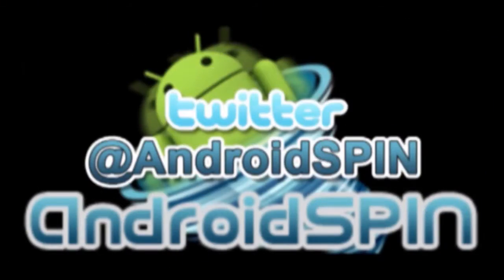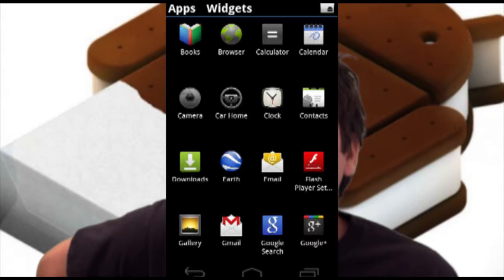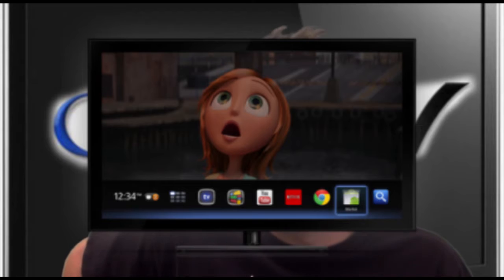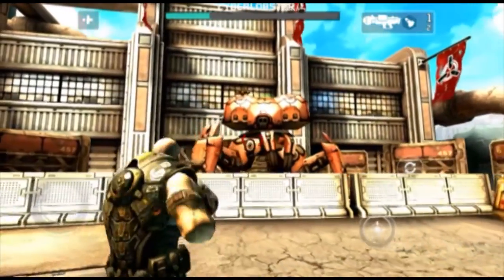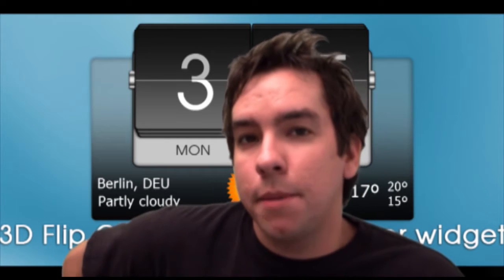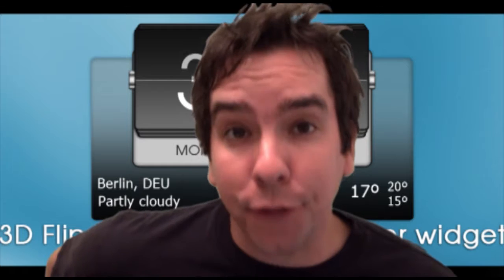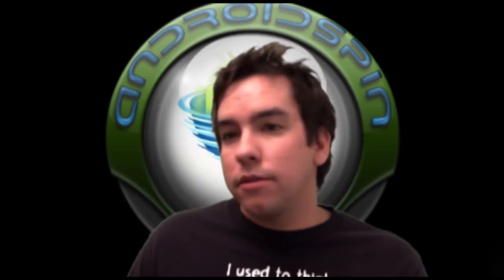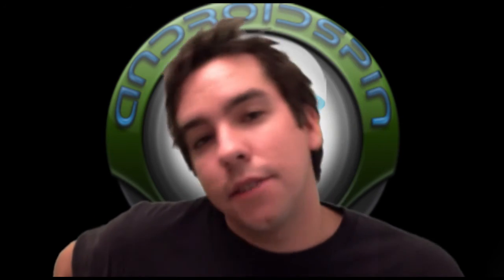The ManDroid Show #4: Do I have a little bit of Ice Cream Sandwich on my face?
All right guys in this show we go over the updated ICS launcher and ICS ROMs that you find in our forums. Mention a Google TV update as well as give a certain game preview.